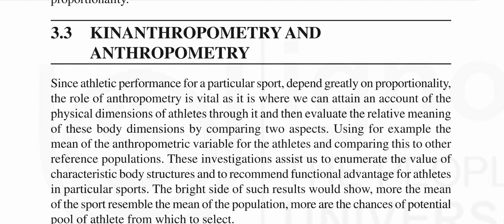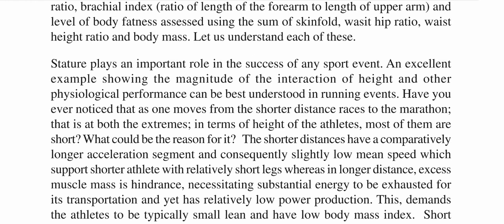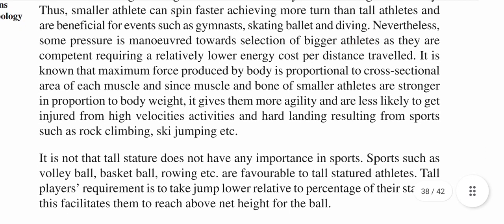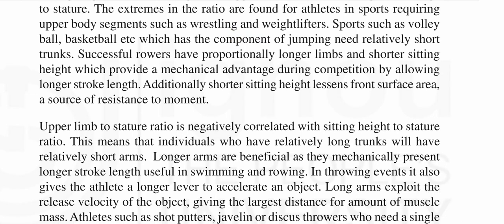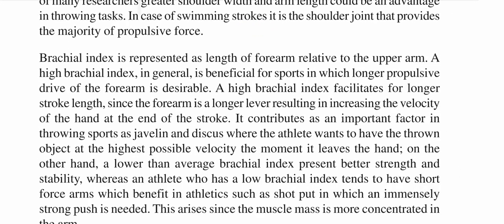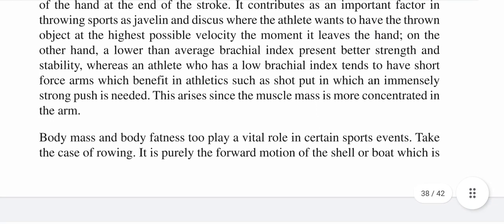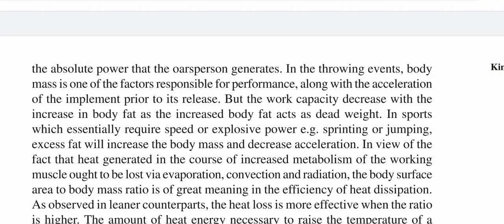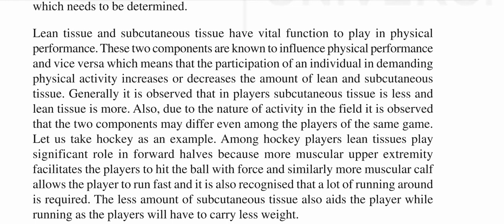Practicing Anthropology MAAN IGNOU Kin anthropometry L3